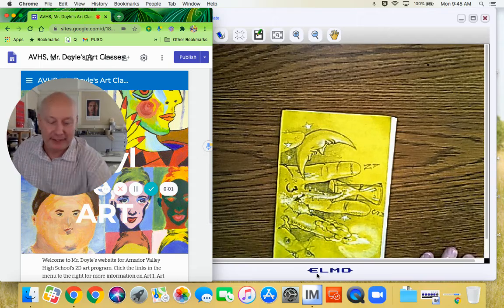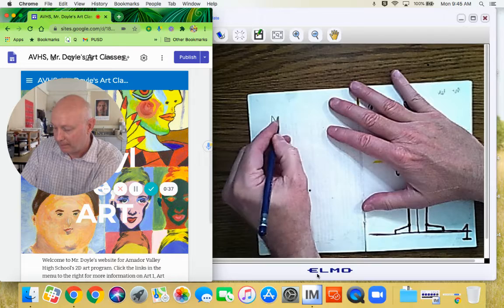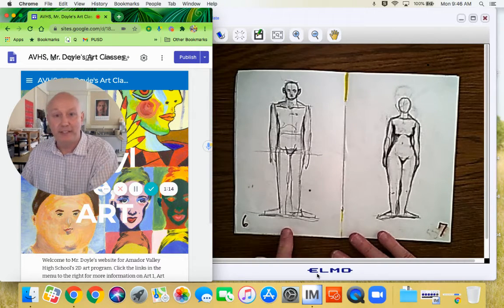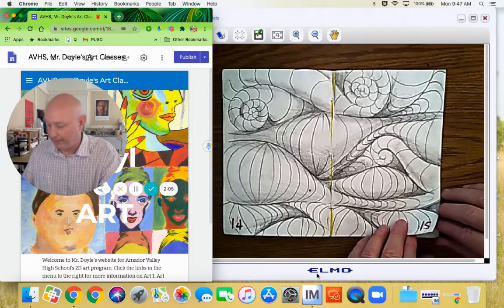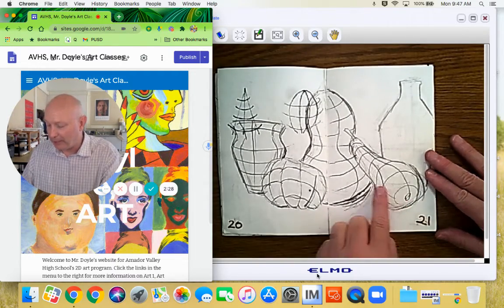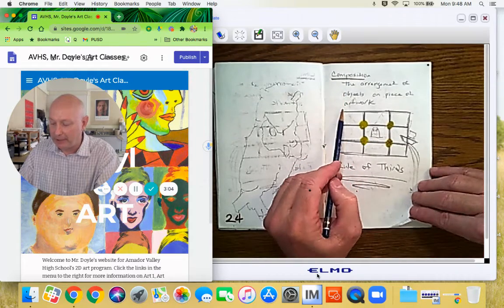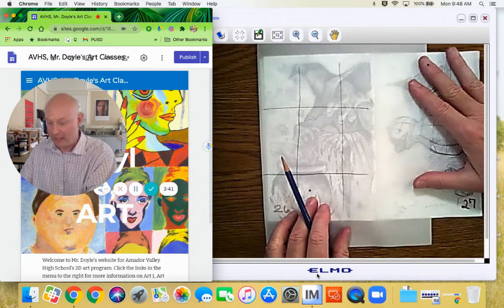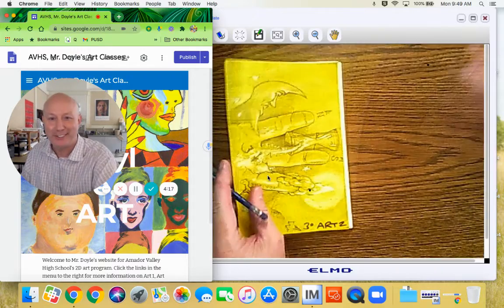Art 2, Sketchbook #1 Review